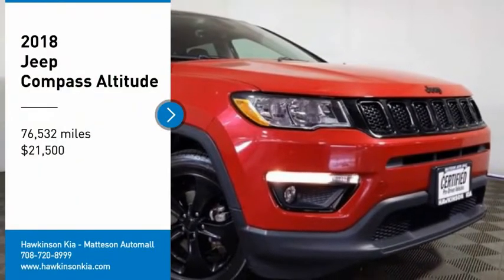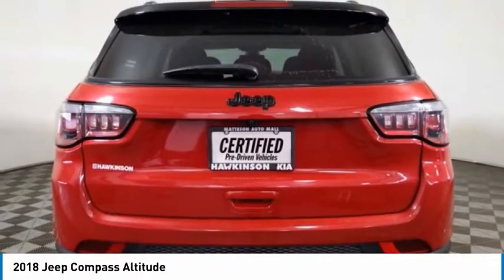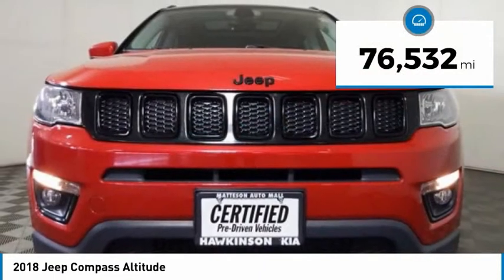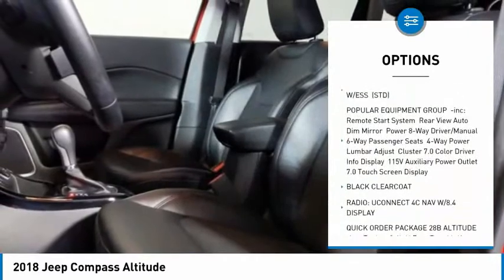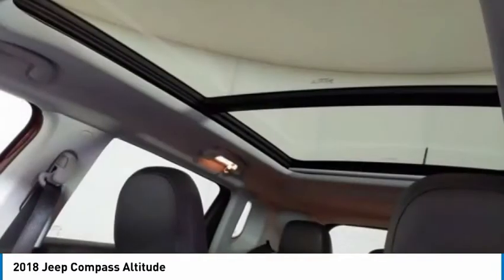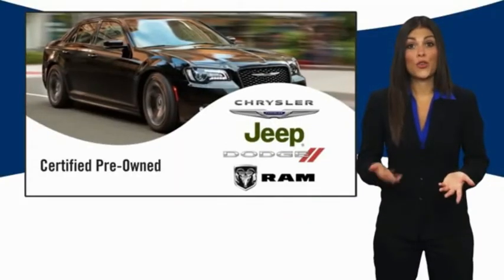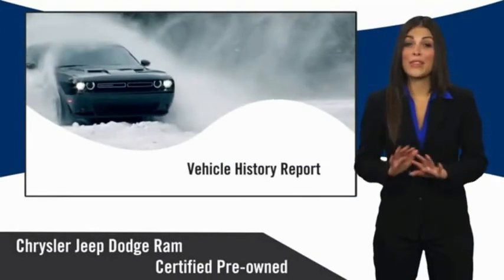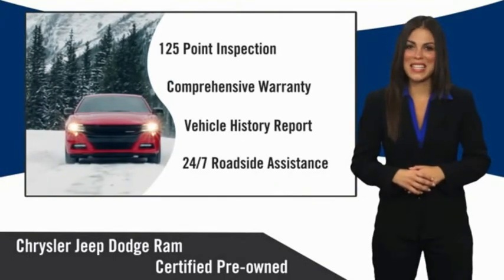2018 Jeep Compass TK10780A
2018 Jeep Compass Altitude

2018 Jeep Compass Latitude Red Certified. Recent Arrival! *AUX/IPOD JACK*, **BACKUP CAMERA**, *BLUETOOTH*, *LOCAL TRADE*, *SUNROOF/MOONROOF*, *MULTI ZONE CLIMATE CONTROL*, *ONE OWNER*, *LOADED*, *ONE OF A KIND*, *WILL NOT LAST*, *MUST GO!*, *** 1 YEAR MAINTENANCE INCLUDED ***, *** CERTIFIED ***, Compass Latitude, 4D Sport Utility, FWD, Red. 22/31 City/Highway MPGHawkinson Certified!! Compass! All of Pre-Owned Vehicles come with a complimentary 1 year of oil changes and Tire rotations Hi, this is Brandon Santoro Sales Manager here at Hawkinson Kia. I personally acquired this vehicle myself. I only buy the nicest pre-driven vehicles. This Hawkinson Certified Vehicle will also have up to 100,000 miles of Manufacturer Powertrain Coverage! I make sure all of my pre-driven vehicles pass our 150pt Plus Inspection and the details are available for you to read. If my mechanic says that the vehicle needs tires or brakes, for example, then that's what the vehicle gets. Most dealers won't do this! Our reputation is for low pricing and a hassle free buying experience. The Hawkinson's treat their employees and customers with dignity and respect. There is always a Hawkinson in the showroom to say hello and greet you! I hope to meet you soon. PLEASE call and allow our Internet Department to explain the Hawkinson Way. Our way, is considerate of your time, knowledgeable of our products and both a hassle-free and no pressure experience! In order to receive the Hawkinson online pricing customer(s) must apply for financing through Hawkinson Auto Group. Hawkinson Certified Pre-Owned means you not only get the reassurance of up to a 7yr/100,000 mile Warranty, but also a 167-point comprehensive inspection, 24/7 roadside assistance, trip-interruption services, and a complete CARFAX vehicle history report. Price does not include outside financing $995 Fee, dealer added options or taxes,tags or dealer fees. Friends Helping Friends!Certification Program Details: Type your description here Awards:* 2018 KBB.com 10 Best All-Wheel-Drive Vehicles Under $25,000 * 2018 KBB.com 10 Most Awarded BrandsHawkinson Kia-Nissan has over 500 Google Reviews! Hawkinson Kia-Nissan is located in the Matteson Auto Mall. Easy access right off of I-57 & Rt. 30 At Hawkinson Nissan-Kia, we promise to roll the red carpet out for you!